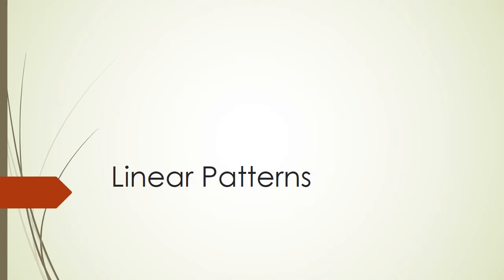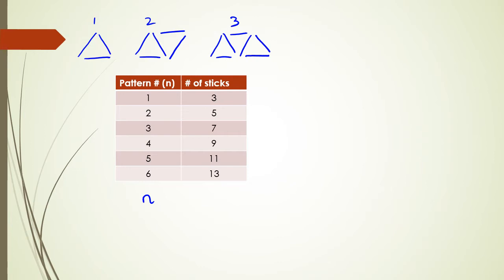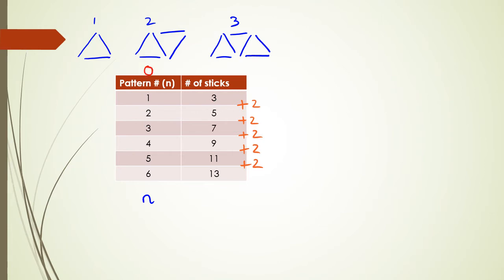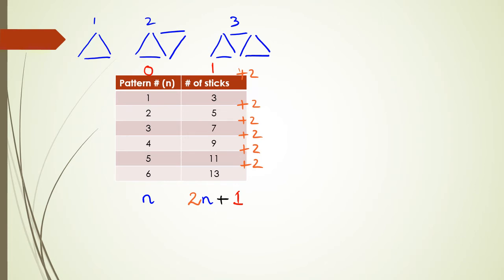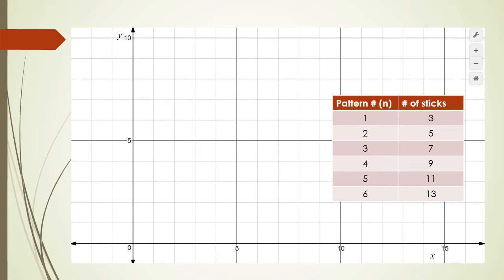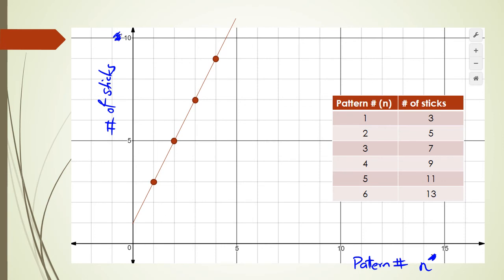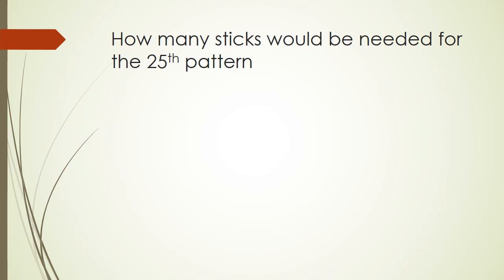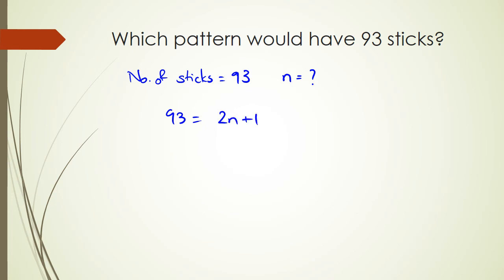Linear Patterns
NCEA Level 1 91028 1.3 Tables, Equations & Graphs Skills